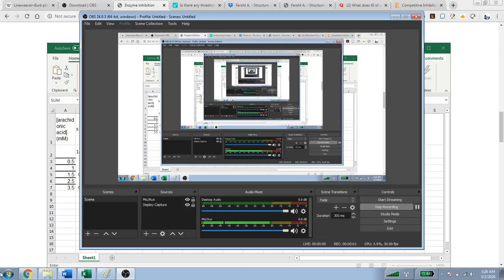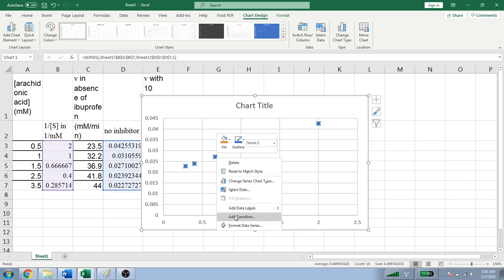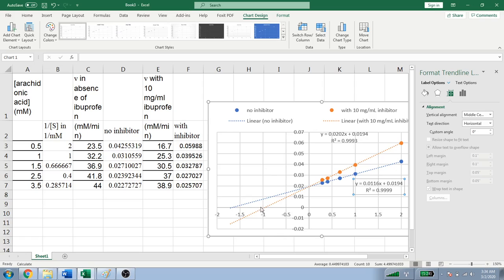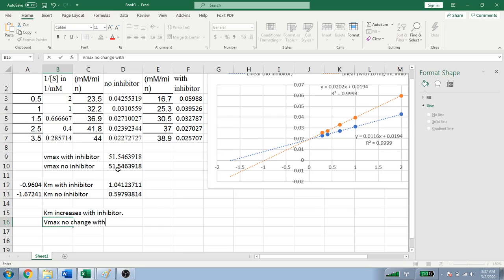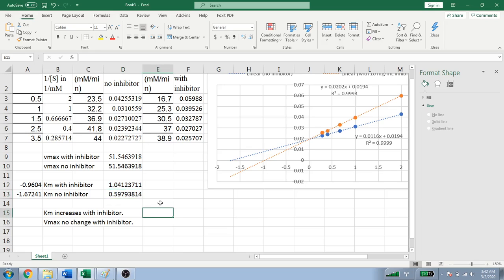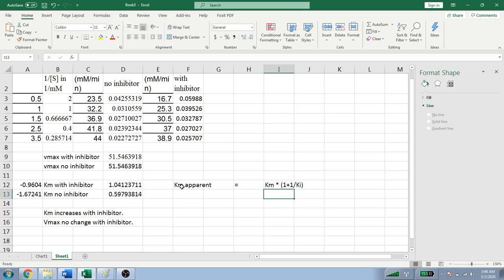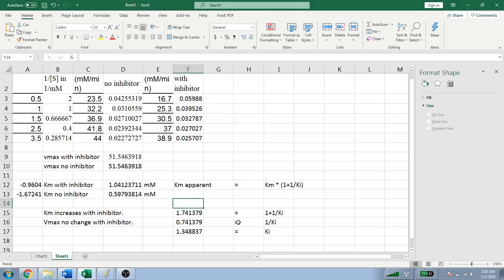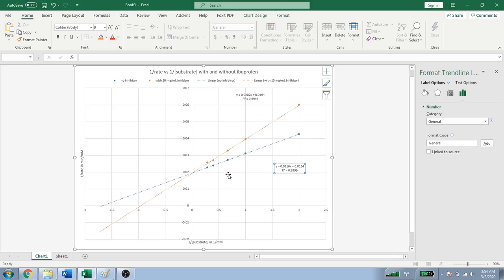Calvin enzyme inhibition 1